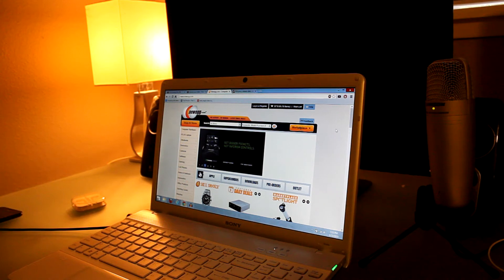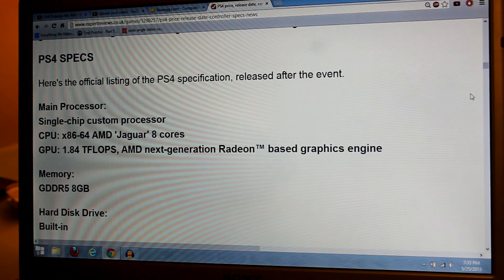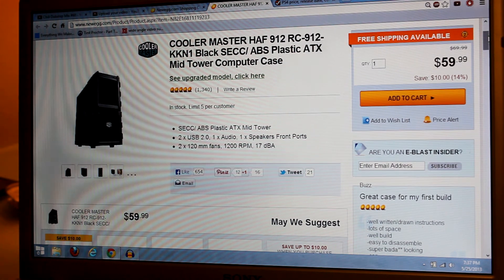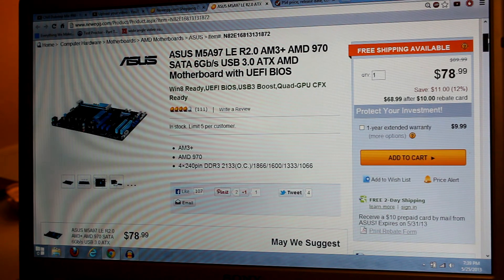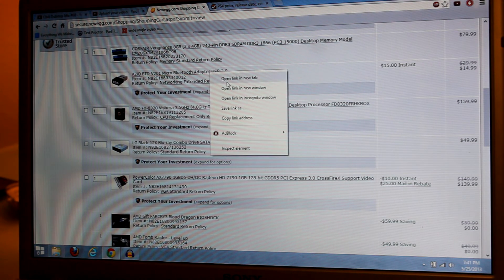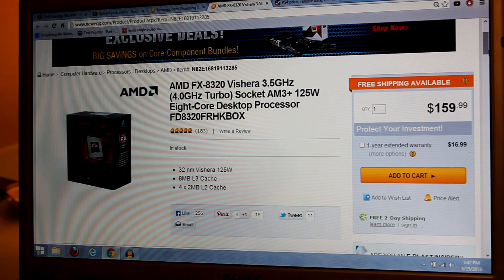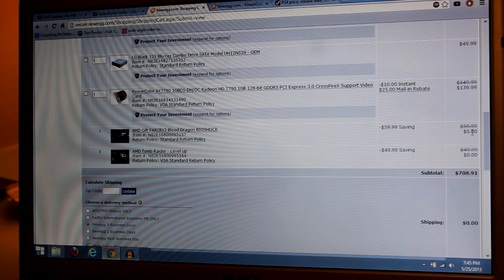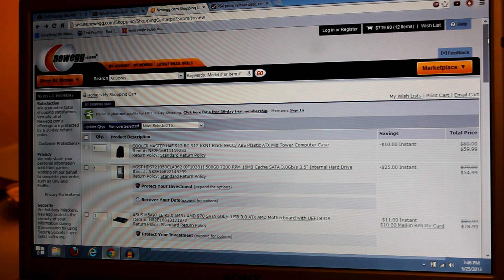Build Your Own PS4 or Xbox One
Don't wana wait for the release of the PS4 or Xbox One? Well this is a tutorial to build a custom PC with identical specifications of the PS4 and Xbox One!